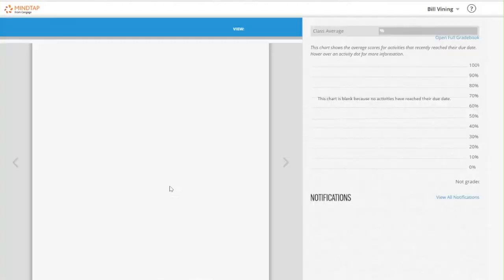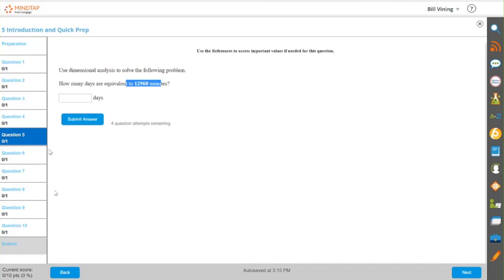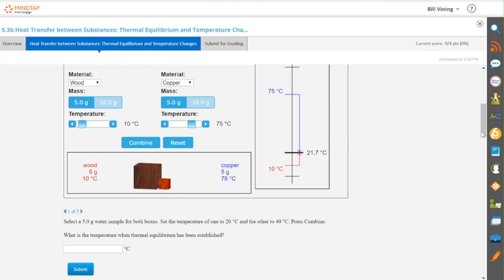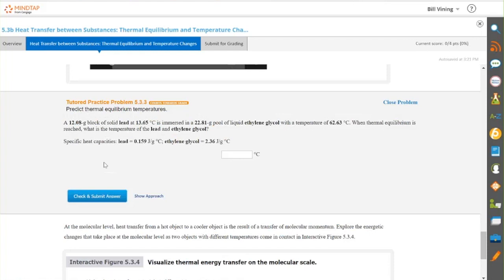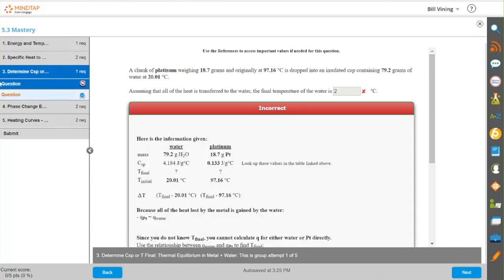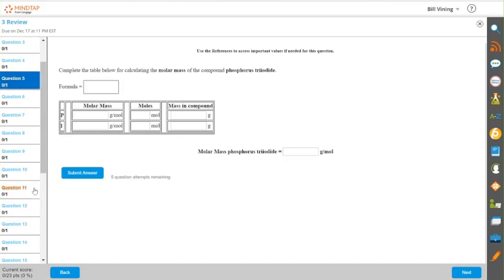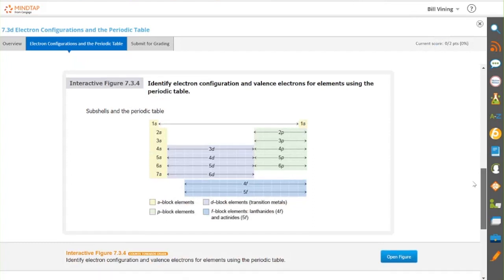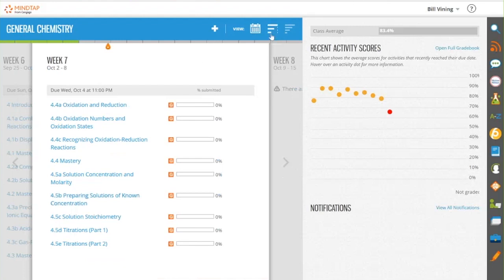Introducing MindTap General Chemistry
Professor Bill Vining, co-author of MindTap General Chemistry, demonstrates the content and functionality of MindTap in this recorded webinar.